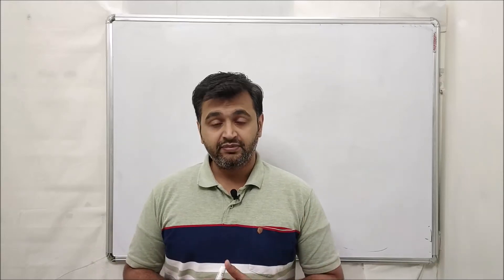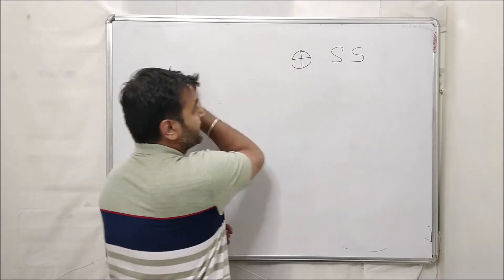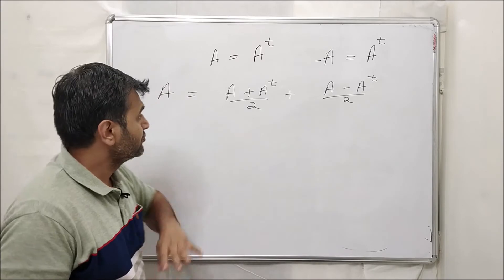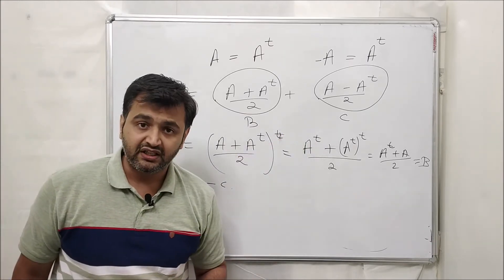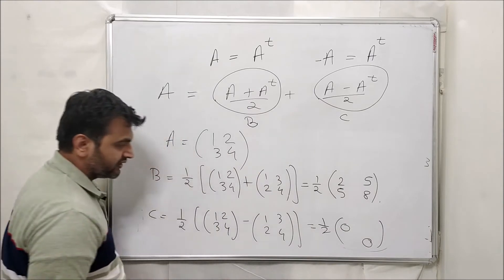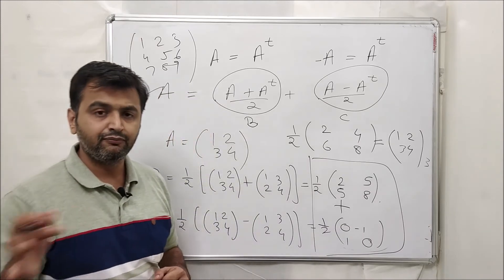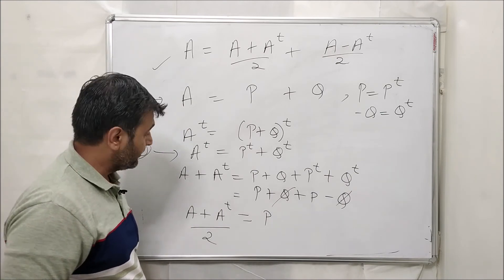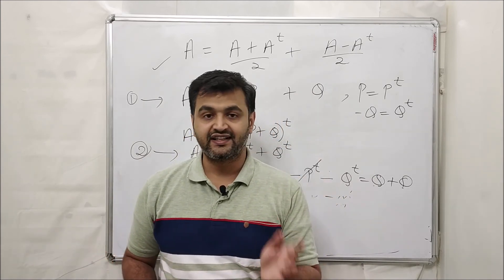Any square matrix can be written as sum of Symmetric and Skew Symmetric matrix and that too UNIQUELY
In this video, we will see that any square matrix can be written as the sum of a symmetric and skew-symmetric matrix. Moreover, we will see that this decomposition is a unique decomposition.
We will prove both the facts. Moreover, we will also see examples of these facts.
We will start with the notion of Symmetric and skew-symmetric matrices and then we will proceed towards the proof.

Link for the previous lecture on tricks to find symmetric and skew-symmetric matrices.